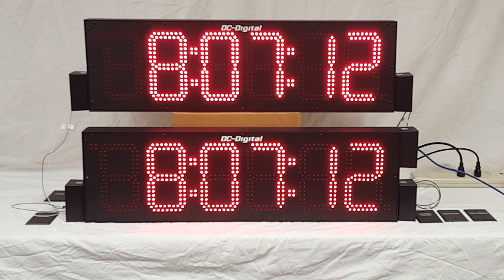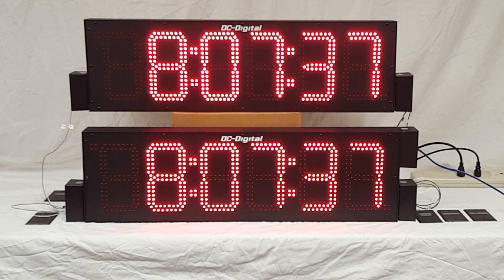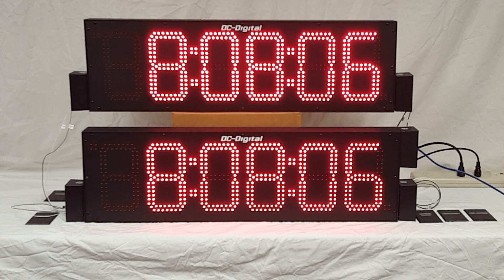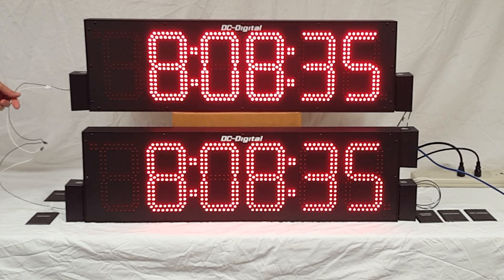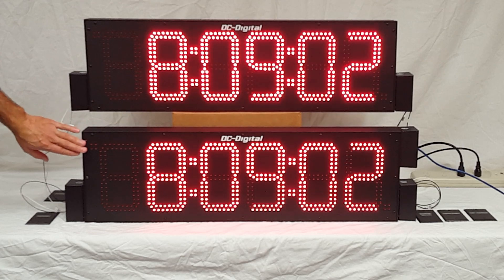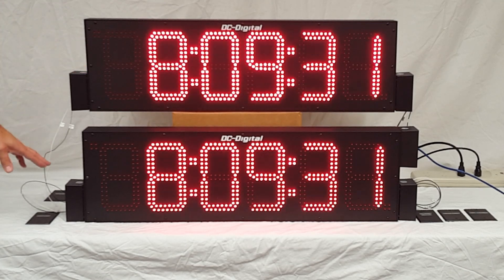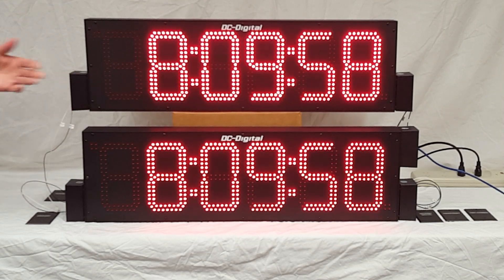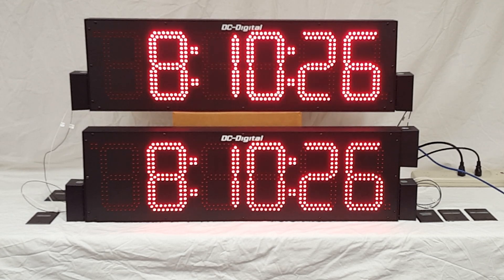DC 806N Network NTP System Swimming Pool Clocks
Synchronized swimming pool network NTP clocks. Setup as a system to read exactly the same time of day. Browser based setup of the master that outputs to the secondary through 2-wires reading exactly the same time of day.